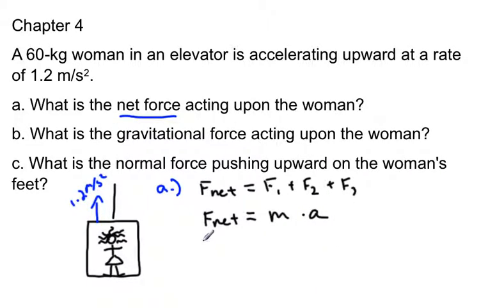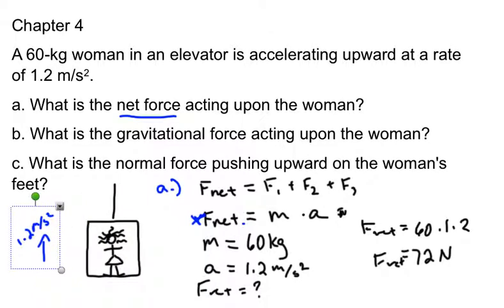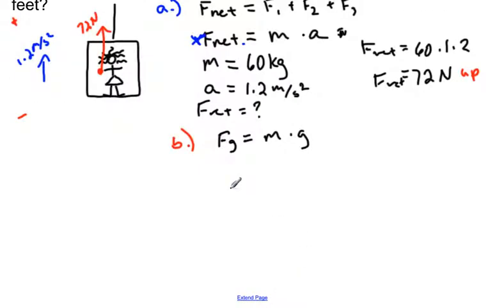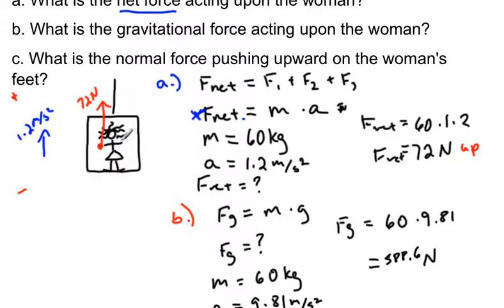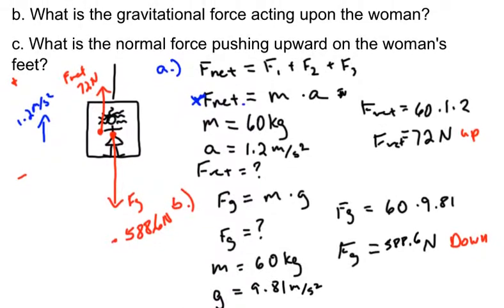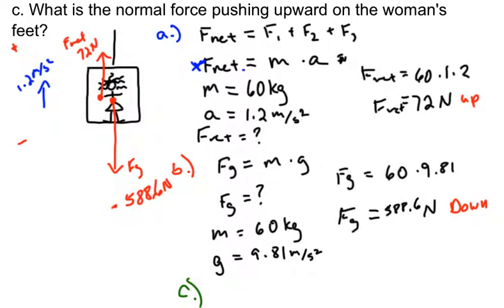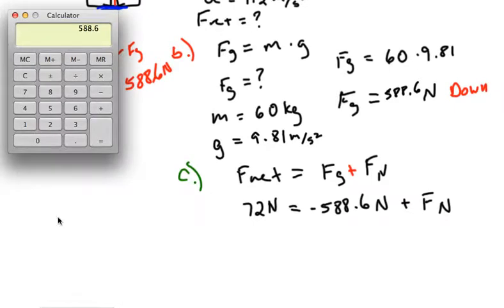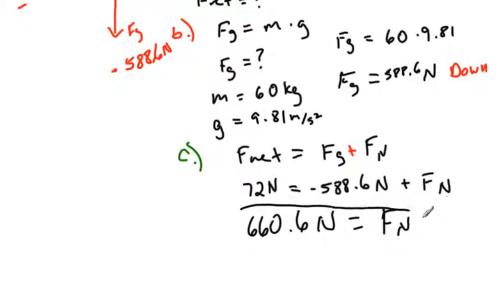elevator problem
We solve a for Fg, Fnet, and Fn